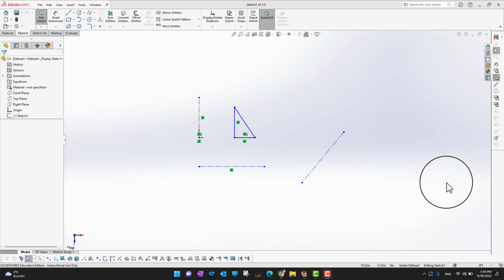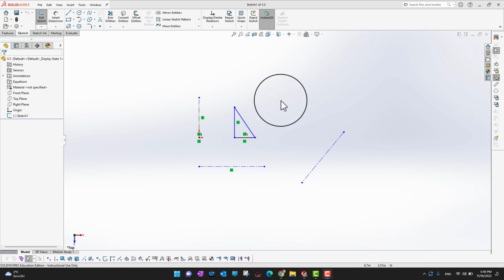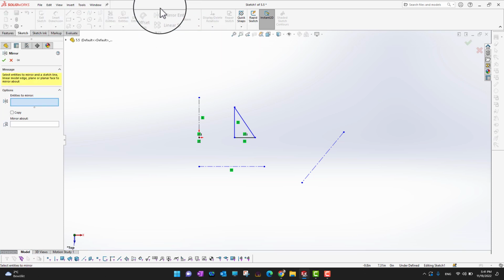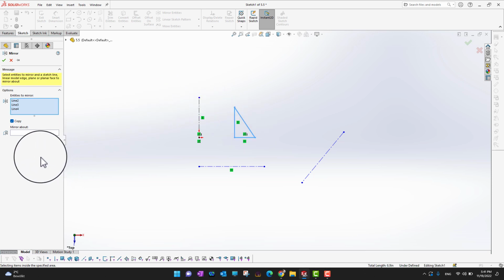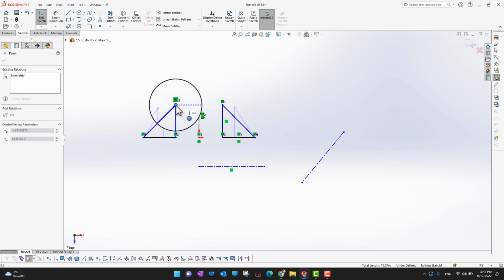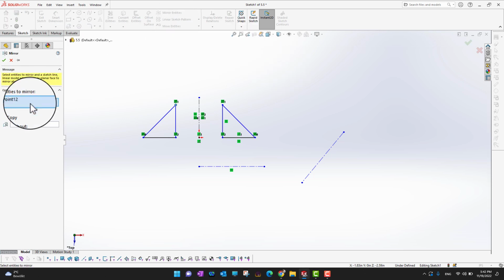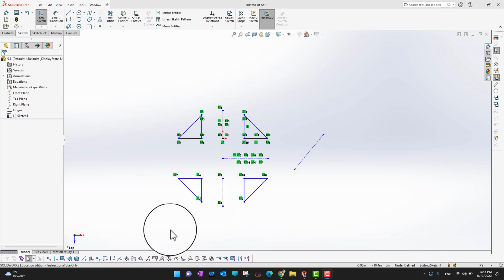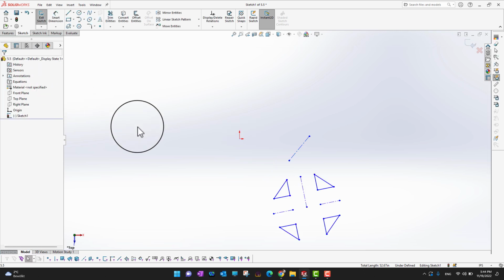How to use Mirror Entities Tool in SOLIDWORKS - Solidworks Beginner's Tutorial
Welcome to our SOLIDWORKS beginner's tutorial! In this video, we will guide you through the process of using the Mirror Entities tool in SOLIDWORKS. Whether you're new to SOLIDWORKS or looking to expand your skills, this tutorial will help you understand and utilize this powerful feature.

The Mirror Entities tool allows you to create symmetrical features by mirroring selected entities across a reference plane or surface. It's a time-saving tool that helps maintain design consistency and reduces the need for repetitive modeling tasks. Follow along as we demonstrate how to make the most out of this tool to enhance your SOLIDWORKS designs.

In this step-by-step tutorial, we'll cover the basics of the Mirror Entities tool, including selecting the desired entities, choosing the appropriate reference plane or surface, and specifying the mirror type. We'll also explore additional options such as creating opposite-hand versions and mirroring sketch dimensions.

Whether you're working on mechanical parts, assemblies, or architectural designs, the Mirror Entities tool can greatly streamline your workflow. By the end of this tutorial, you'll have a solid understanding of how to efficiently mirror entities and create symmetrical features in SOLIDWORKS.

Don't miss out on this valuable SOLIDWORKS tutorial for beginners. Watch the video now and unlock the potential of the Mirror Entities tool to take your designs to the next level. Let's get started on this exciting journey together!